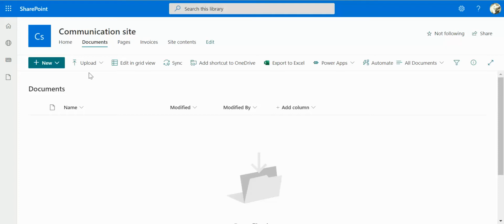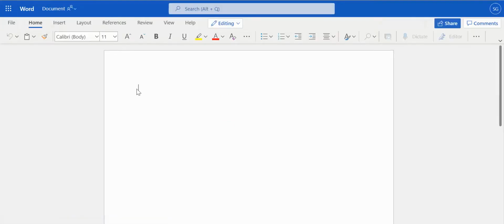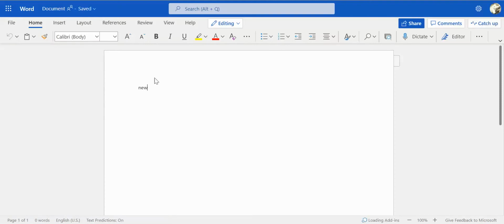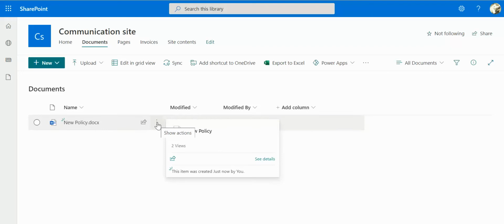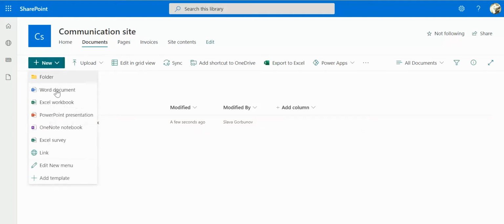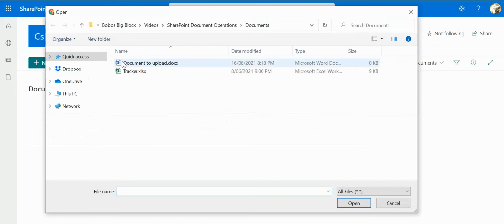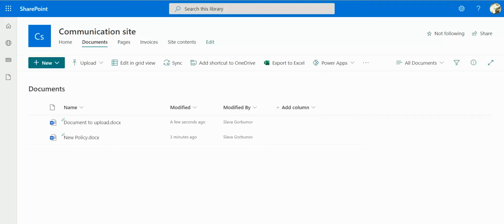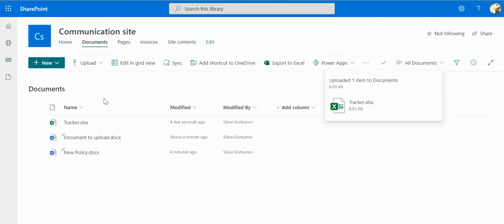Basic SharePoint Operations - New Documents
Basic SharePoint Operations - Episode 1 - New Documents

This episode opens the new series about document management in SharePoint. Most of the features that I will cover, will be from SharePoint Online which is part of Office 365.

It's about basic document operations.

I will talk about managing most popular document types - Word, Excel, PDF and PowerPoint.

Documents in SharePoint are located in document libraries. All SharePoint sites have got libraries to store documents. Document library is conceptually similar to a directory or folder on the file server, but with much more useful functionality.
Document library can also have sub-folders.

You can create a file in SharePoint by clicking the New button, select document type and then start your edits.
Please note that SharePoint automatically saves your changes.
Change the name and then move on.

This approach is good to create a new document and copy-paste some preliminary text into it. That's because the new document is being edited in browser editor which has got very limited functionality and often presents the document in an incorrect way.

Also there is no option at the moment to create a new PDF file like that.

The second option to create a file in SharePoint is by uploading an existing document into the document library.

1. Uploading can be done in the user interface of the document library / Upload. There you can select either individual files or entire folders.

2. Drag-n-dropping files from a file explorer into document library to the browser interface. This approach would not retain version history and the original author of the file. I will later explain why it can be important in some scenarios.